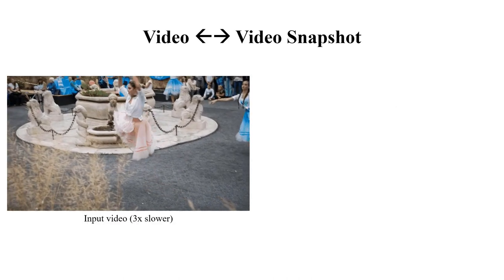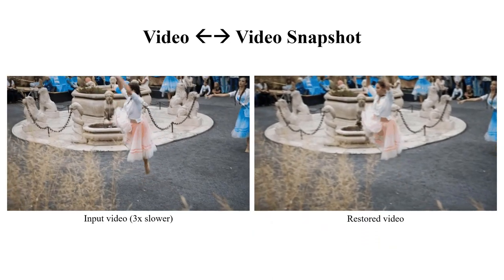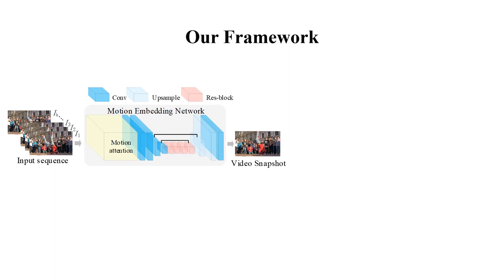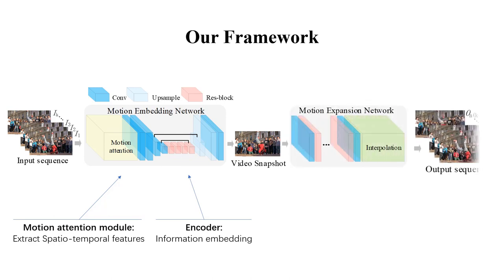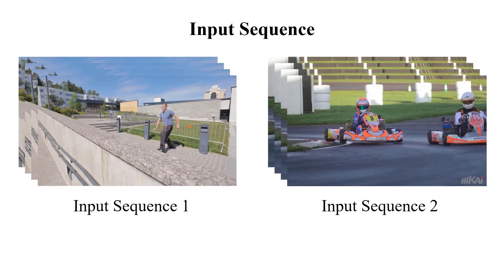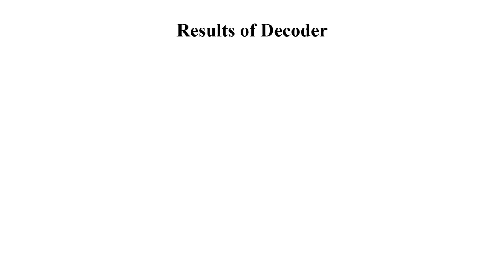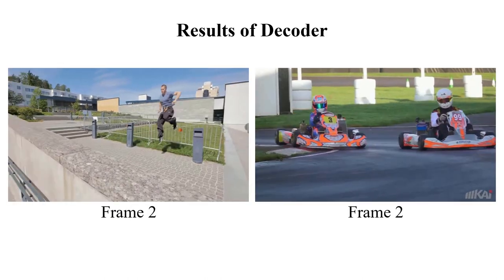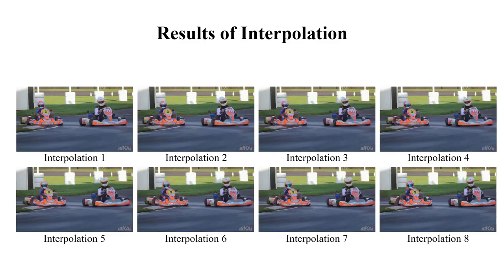Video Snapshot: Single Image Motion Expansion via Invertible Motion Embedding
Qianshu Zhu, Chu Han, Guoqiang Han, Tien-Tsin Wong, and Shengfeng He*
IEEE Transactions on Pattern Analysis and Machine Intelligence (TPAMI)